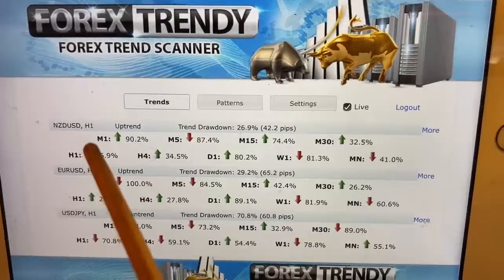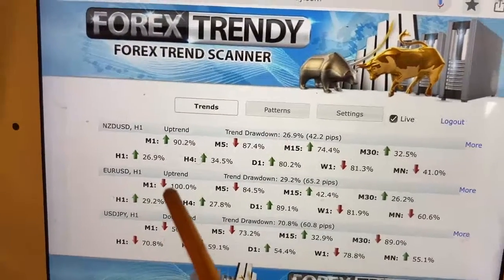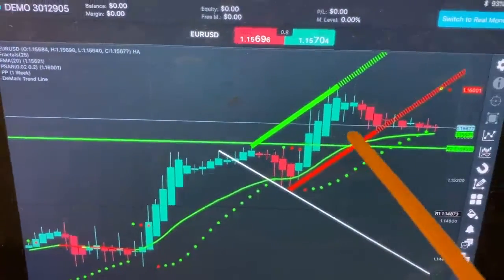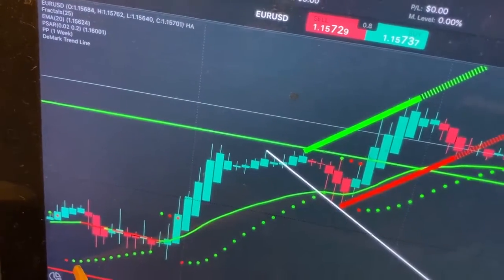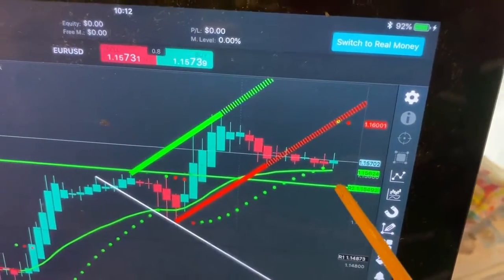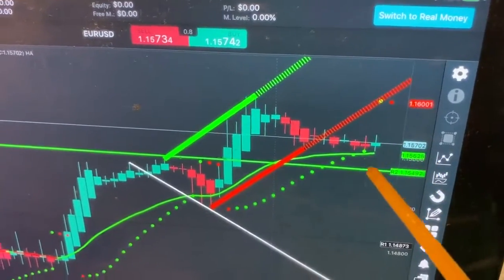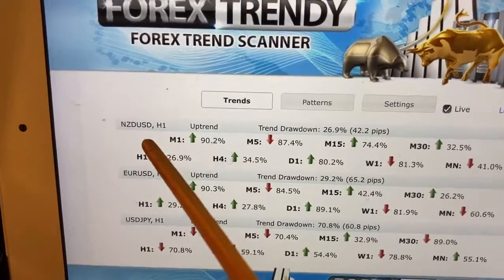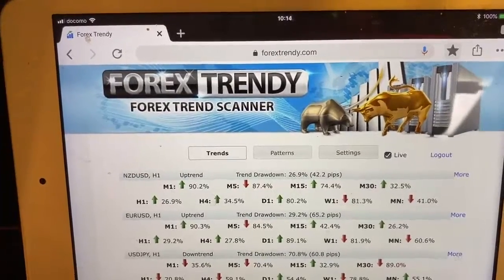Risk Reward Ratio: What Is It And How To Use It - The Basics Truth